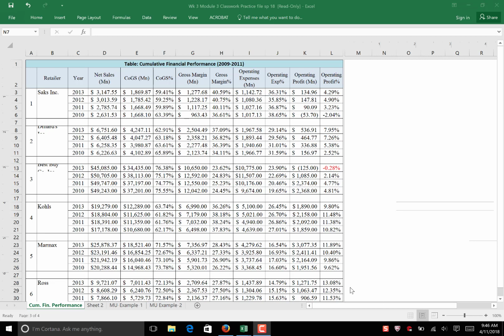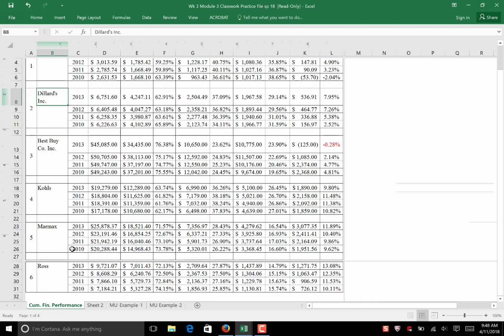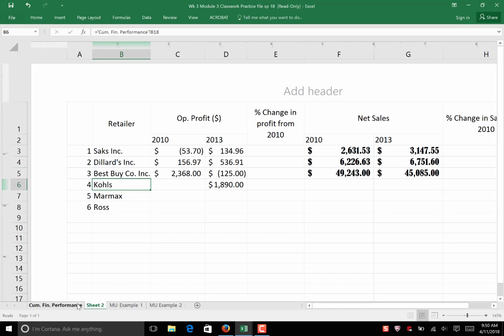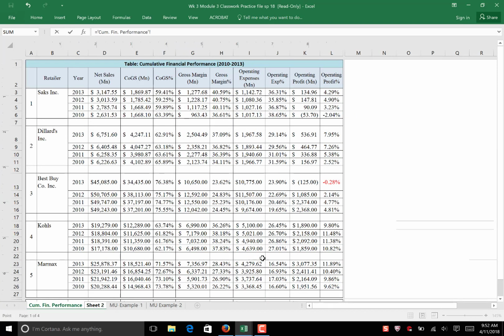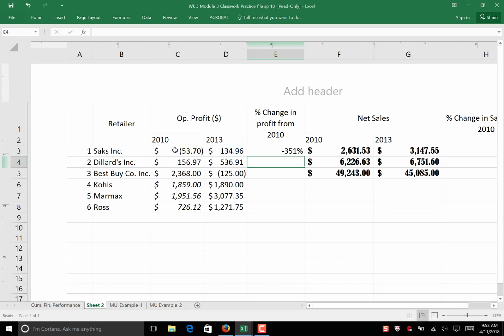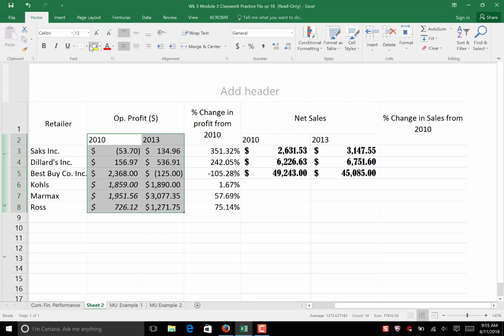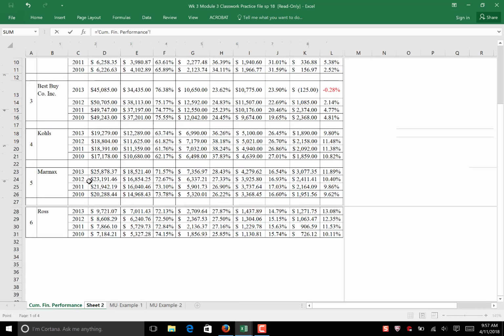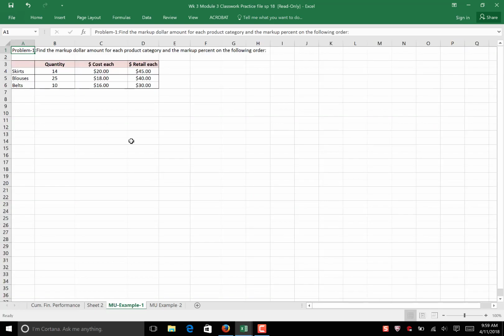Module 3 Demonstration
Demonstration of Module 3 classwork file